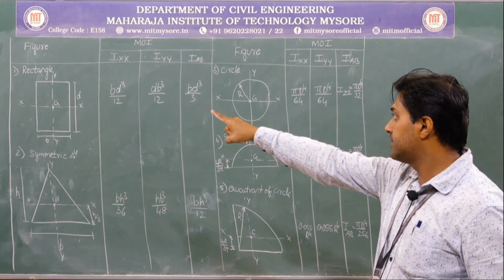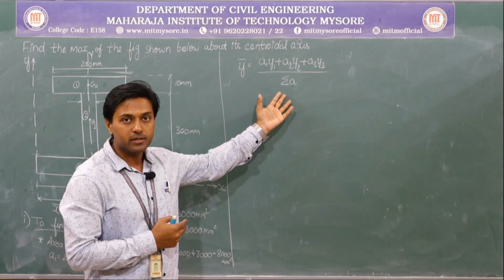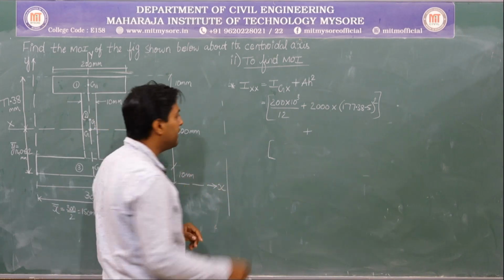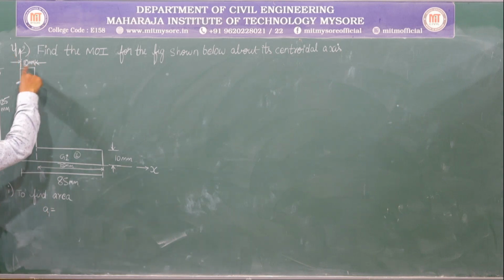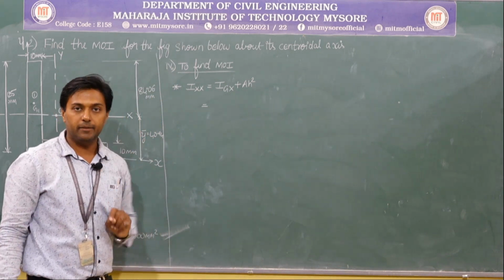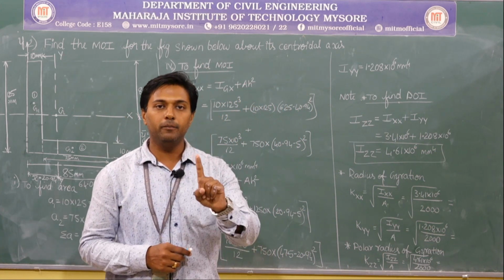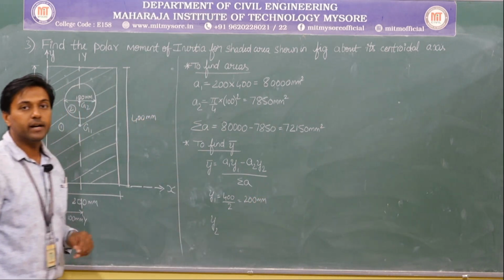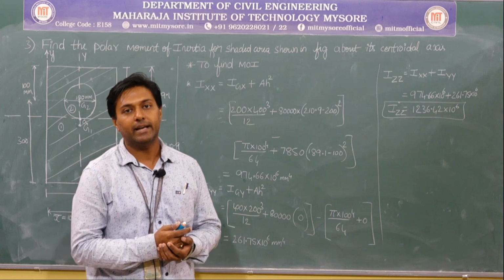M5_S3_MOMENT OF INERTIA: NUMERICAL PROBLEMS